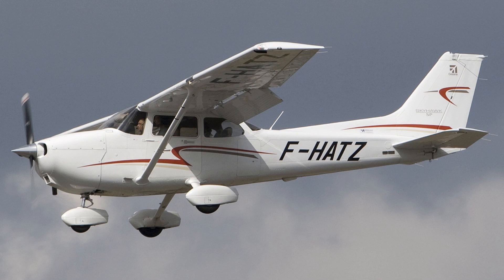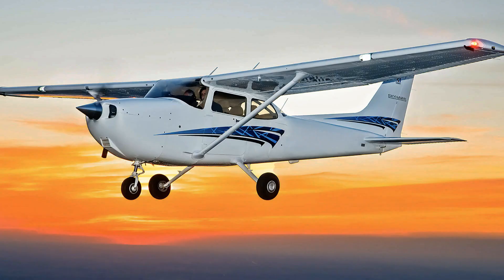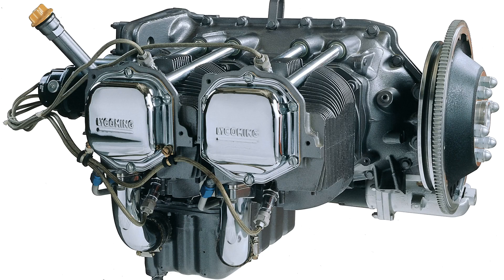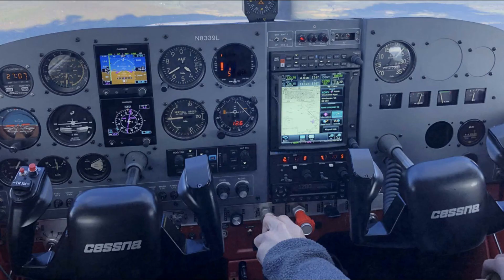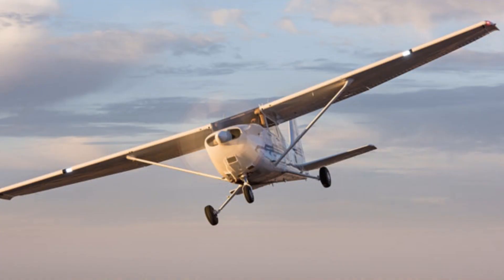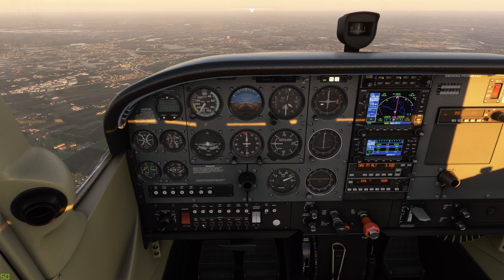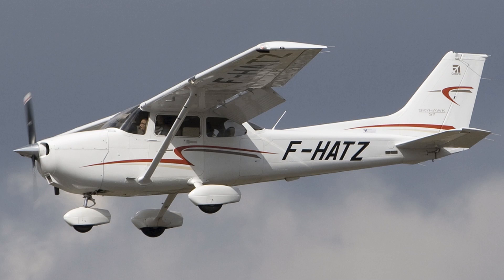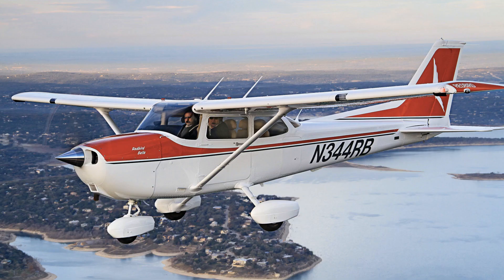Cessna 172 Overview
The Cessna 172 is a four-seat, single-engine, high-wing aircraft produced by Cessna Aircraft Company. It was first introduced in 1955, and has since become one of the most popular general aviation aircraft in the world.

Here are some key features of the Cessna 172:

Engine: The Cessna 172 is powered by a single four-cylinder, air-cooled piston engine. The most common engine type is the Lycoming O-320, which produces 160 horsepower.

Avionics: The avionics package on the Cessna 172 varies depending on the year and model, but typically includes a mixture of analog and digital instruments, as well as radios for communication and navigation.

Performance: The Cessna 172 has a cruising speed of around 120 knots (138 mph) and a range of approximately 640 nautical miles (736 miles) with standard fuel tanks. It has a maximum altitude of 14,000 feet.

Cockpit: The cockpit of the Cessna 172 is fairly spacious and comfortable, with room for up to four occupants. The seats are typically adjustable and have ample headroom and legroom. The high-wing design provides good visibility, especially during takeoff and landing.

Variants: There have been many variants of the Cessna 172 over the years, including the Skyhawk, Skyhawk SP, Skyhawk II, Skyhawk III, and many more. Each variant has its own unique features and capabilities.

Overall, the Cessna 172 is a reliable and versatile aircraft that is well-suited for a variety of applications, including flight training, personal transportation, and aerial photography. Its ease of operation and widespread availability make it a popular choice among pilots of all skill levels.